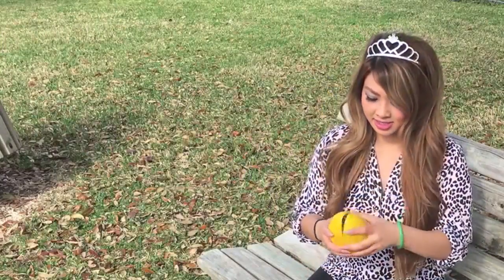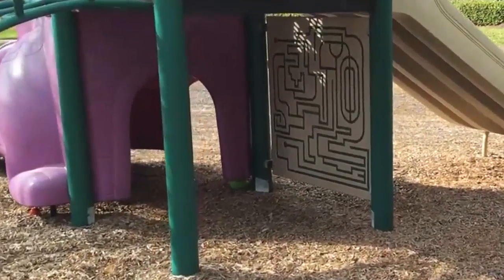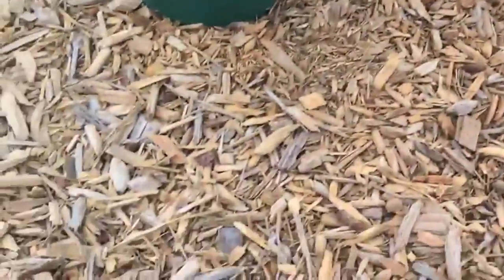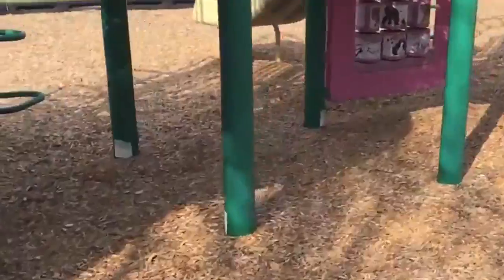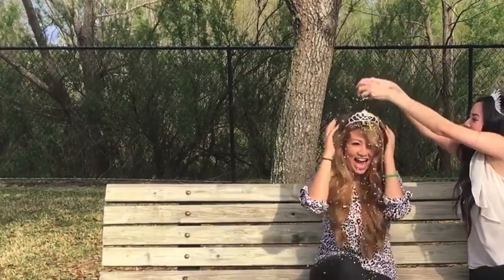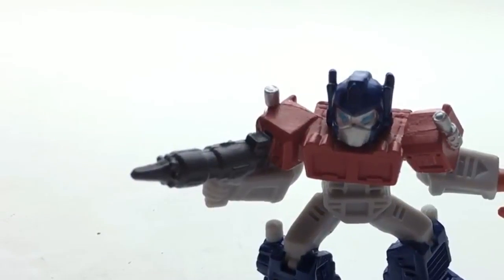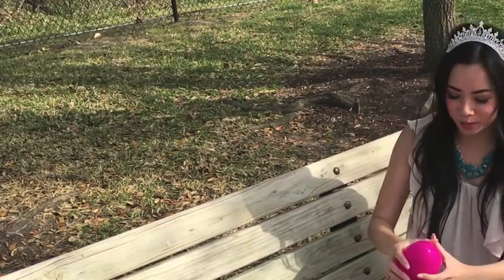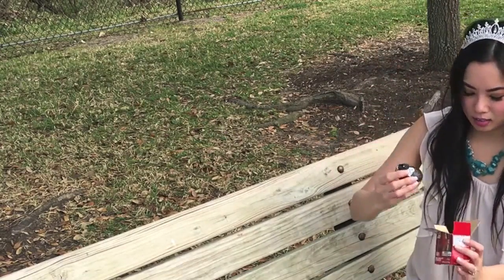Easter Eggs Surprise Hunt Playtime at the Park Disney Cars Surprise Toys Challenge Ryan ToysReview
Easter Eggs Hunt Playtime at the Park with Princess T and Princess Pham from Ryan ToysReview! Watch to see who won this Surprise Toys Challenge by collecting the most Eggs Surprise around the slides and playground!!  Inside the eggs surprises are lots of toys like Disney Cars Toys Lightning McQueen!

Toys used in this Egg videos are:
Thomas and Friends: James
Transformers: Optimus Prime
Justice League: Joker
Star Wars: X wings fighters, Egg chocolate, and Storm Trooper
Disney Cars: Sally
Crystal Surprise Babies: Vanity
Disney Cars: Lightning McQueen
Doc McStuffins: Hallie
Minions: Stewart Egg
Care Bear: Cheer Bear and Secret Bear
Marvel SuperHeroes: Captain America

Disney Cars Lightning McQueen Tow Mater Races Lego Duplo Egg Surprise Thomas and Friends Kids Toys

LEARN COLORS Learn to count 1 to 10 with Giant Lego Toys Surprises Education video for children

GIANT BALL SURPRISE TOYS Playtime outside with cute Dog Power Wheels Ride-On riding car Kids Video